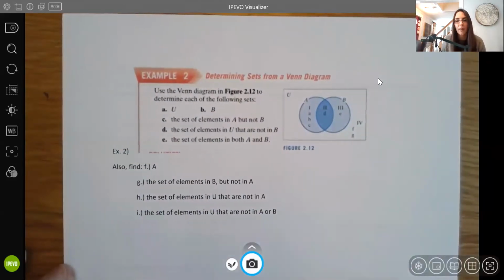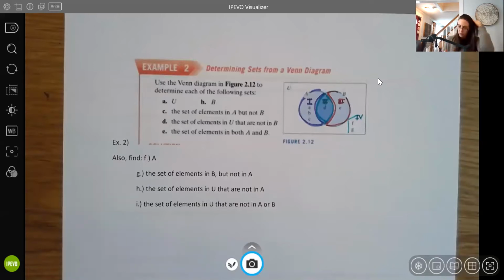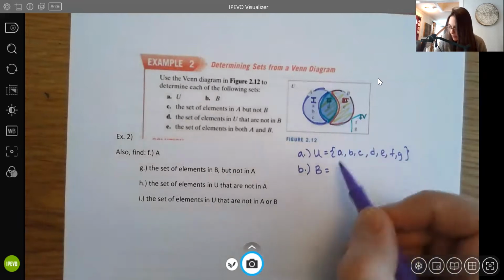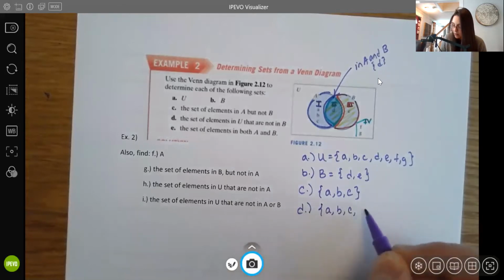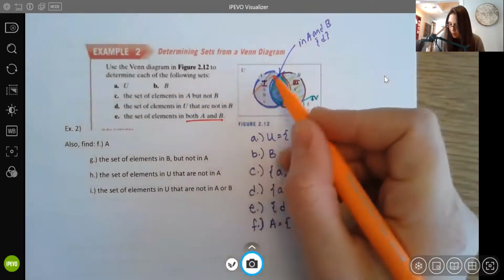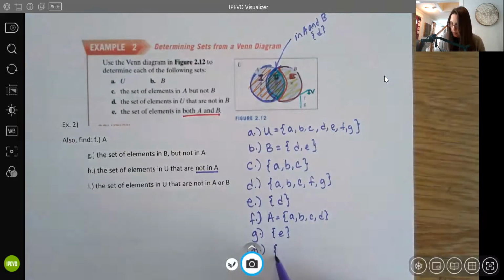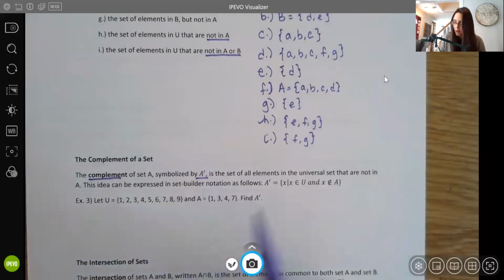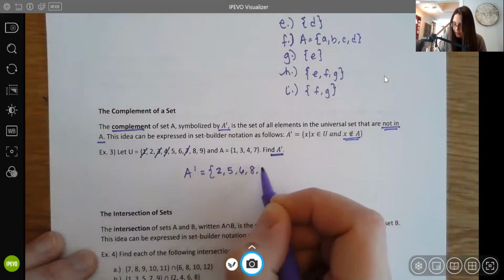MAT126 Lecture 2.3, Part 2 of 3